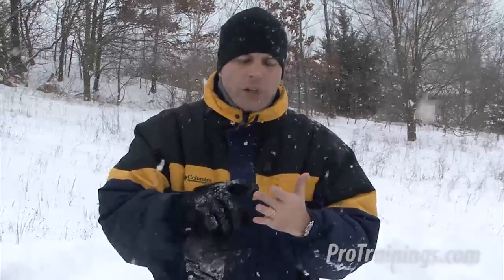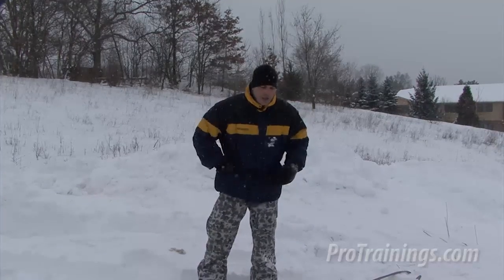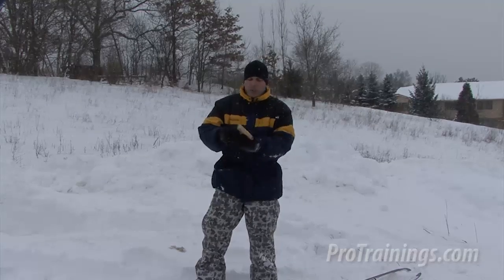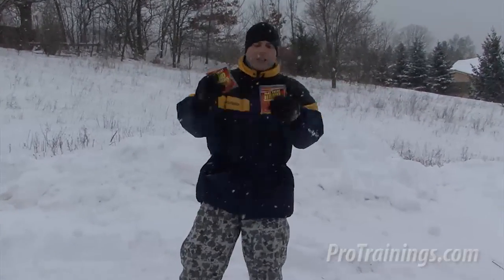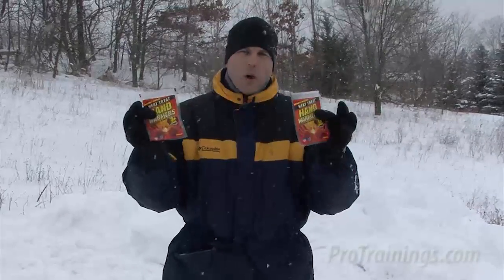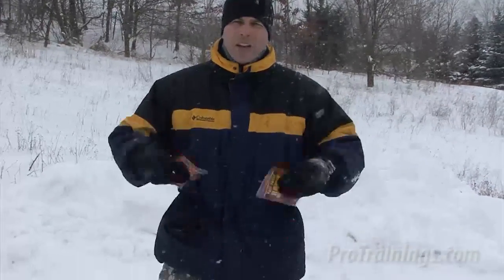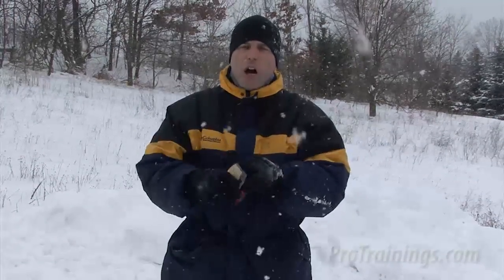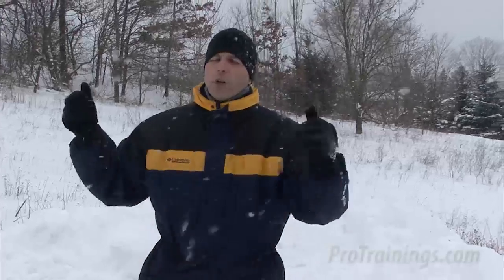Snow Safety - Frostbite